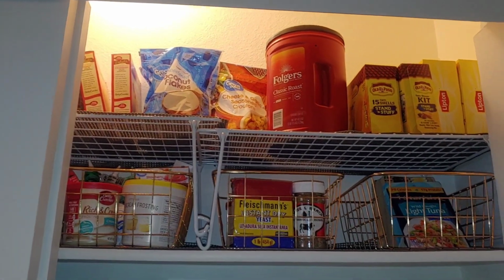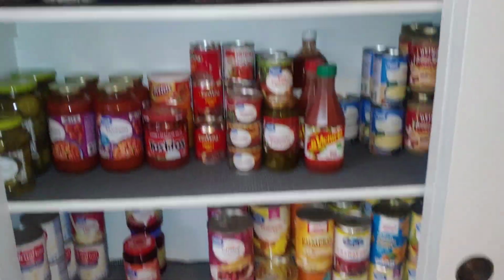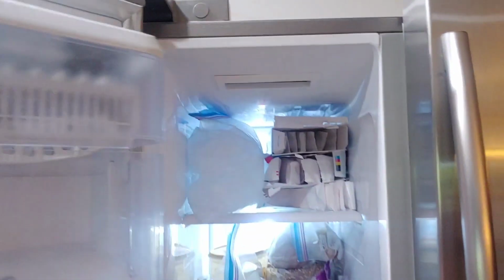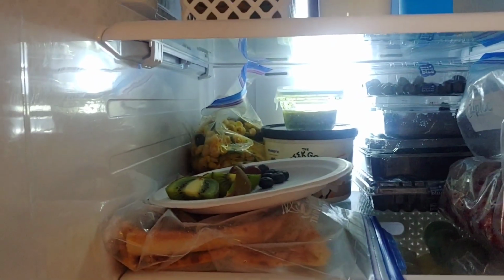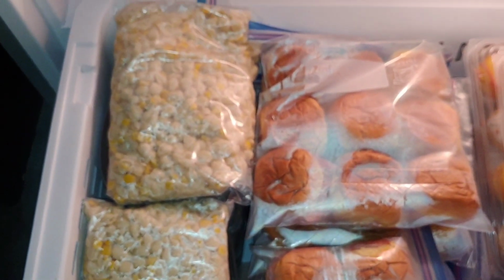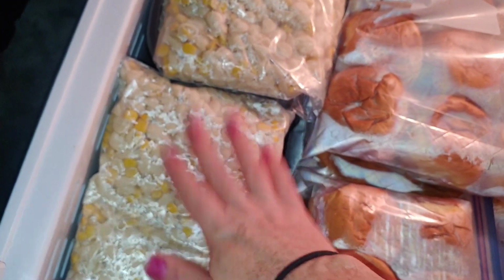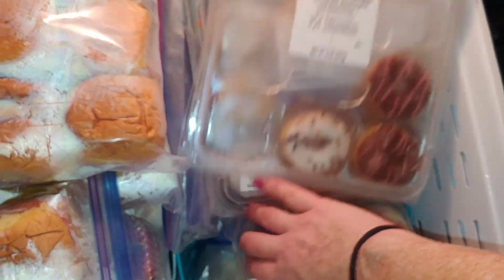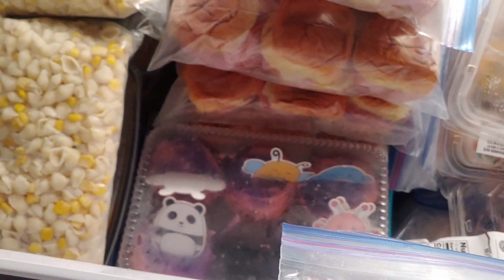Clean With Me Refrigerator cabinets food from a party